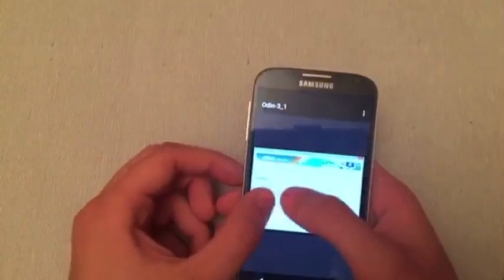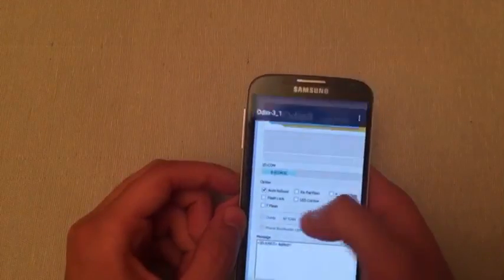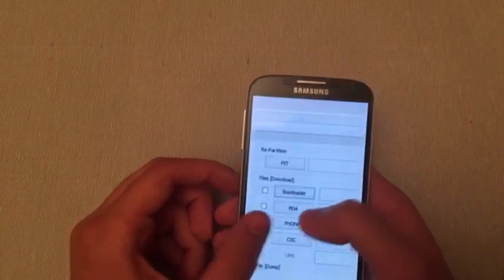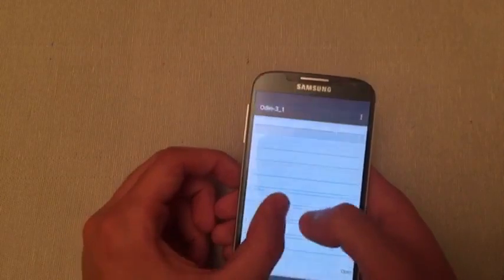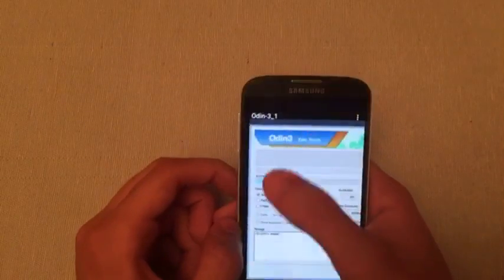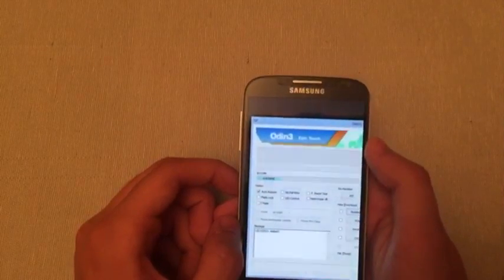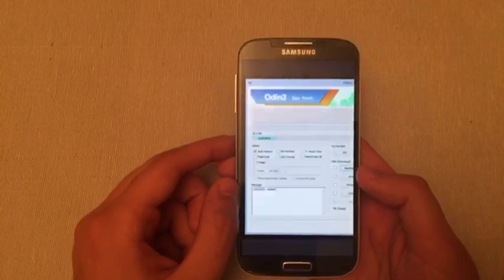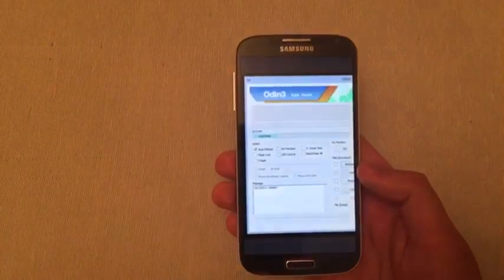Fix team win boot-loop (any android device)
Happy to answer all your questions .